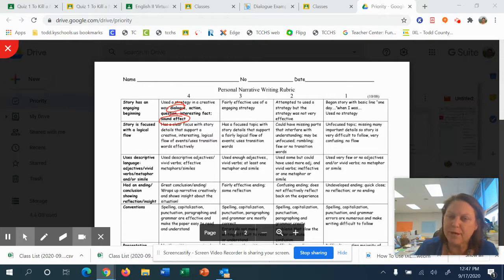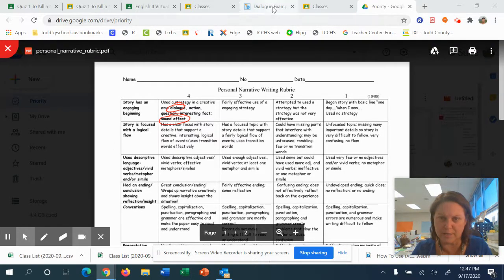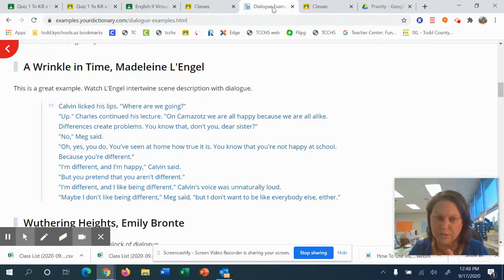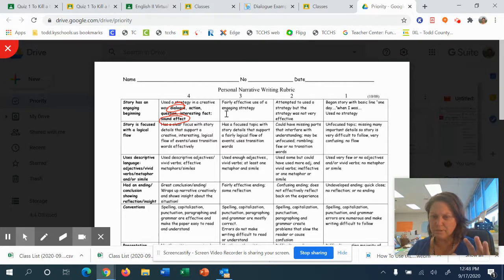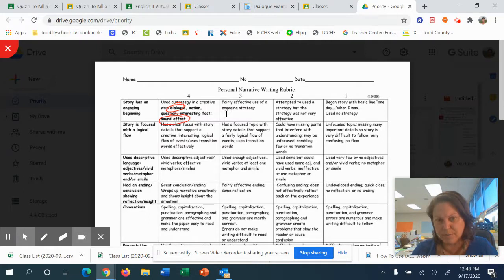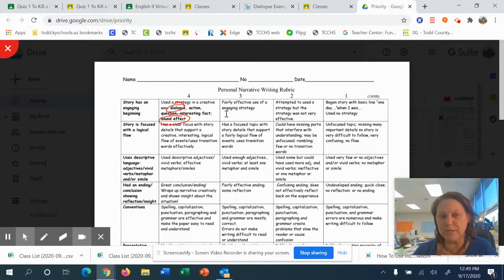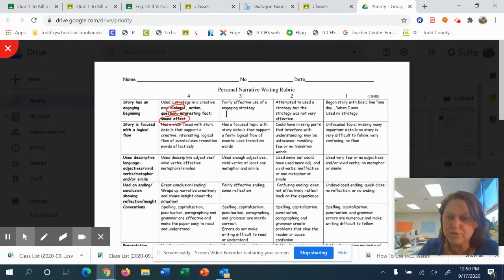Personal Narrative Rubric